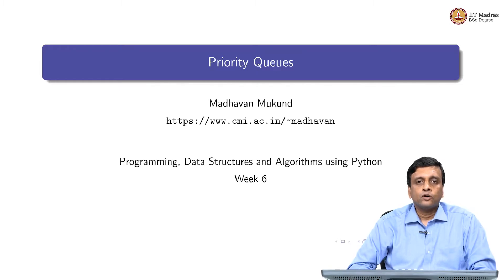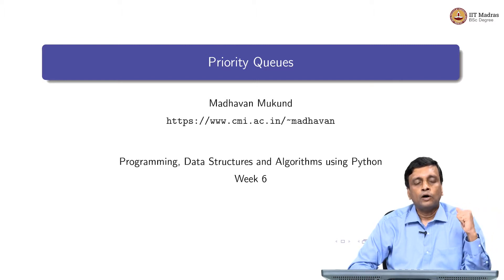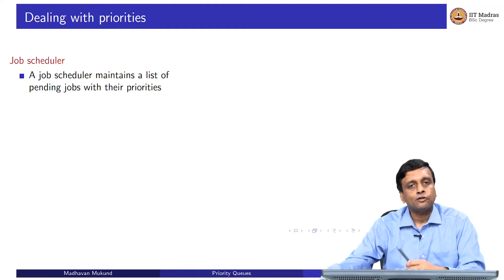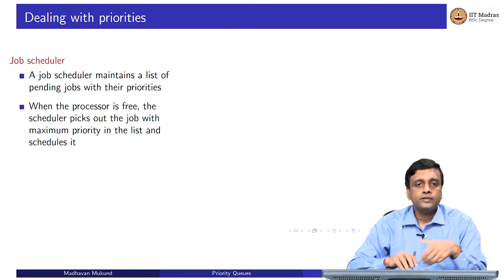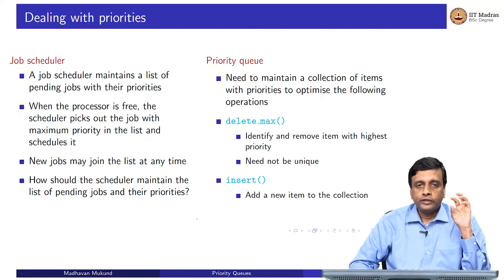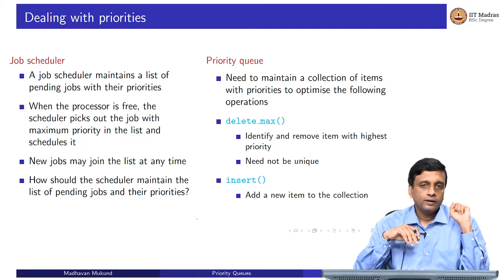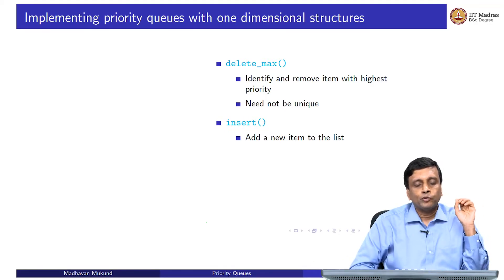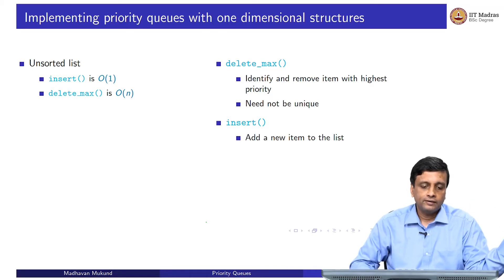W6L2_Priority Queues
Priority Queues IIT Madras welcomes you to the world’s first BSc Degree program in Programming and Data Science. This program was designed for students and working professionals from various educational backgrounds and different age groups to give them an opportunity to study from IIT Madras without having to write the JEE.  Through our online programs, we help our learners to get access to a world-class curriculum in Data Science and Programming.